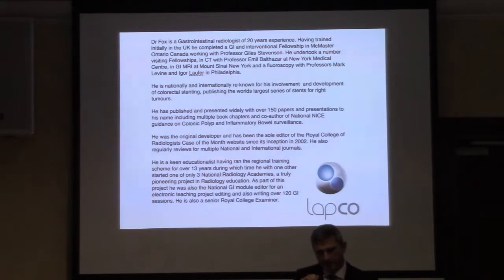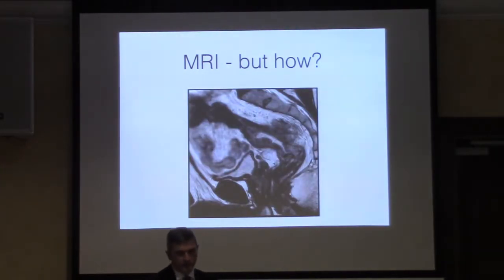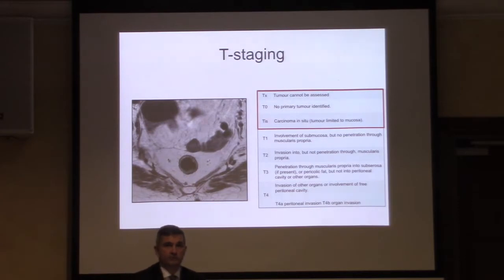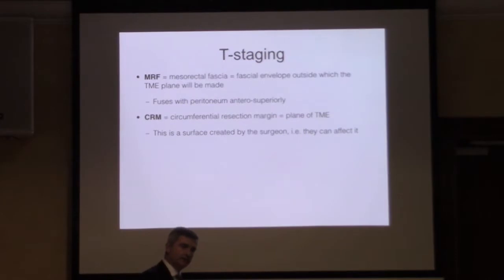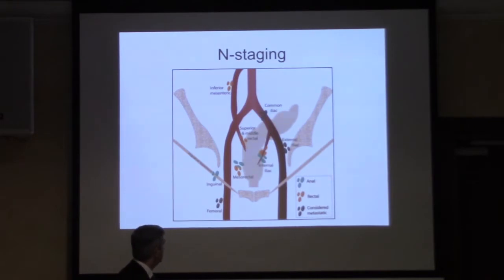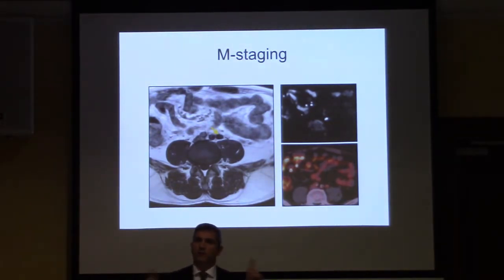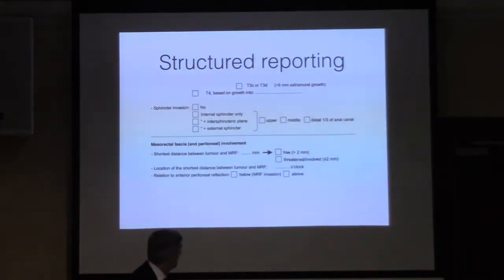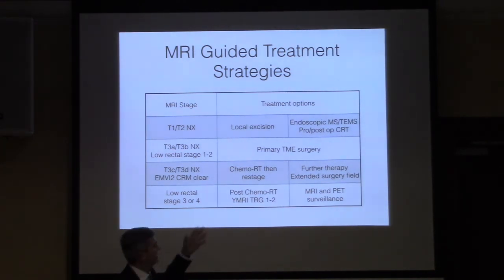Wykład Radiologa Serock 28-29.01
Część Pierwsza wykładu dr Bruce'a Foxa